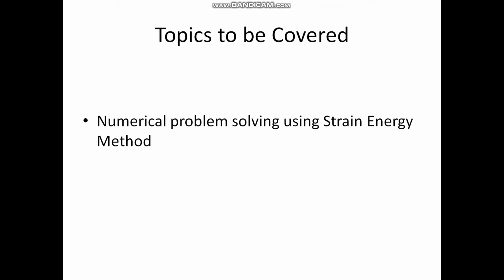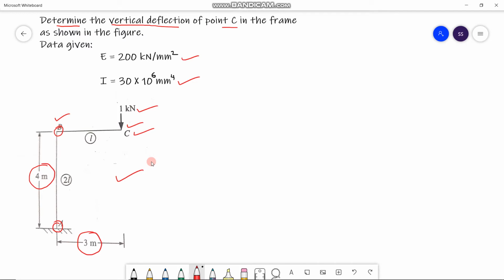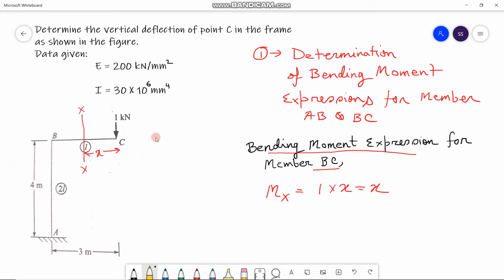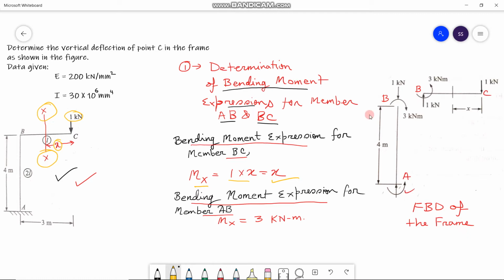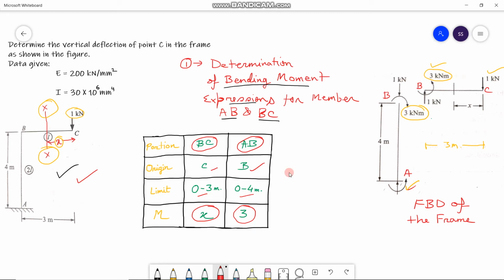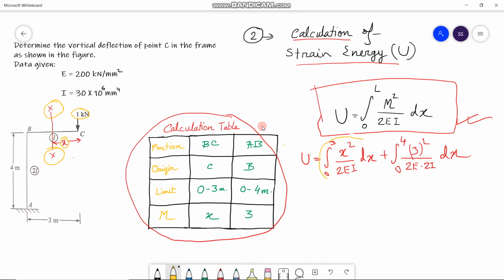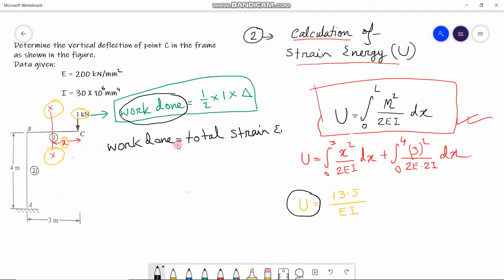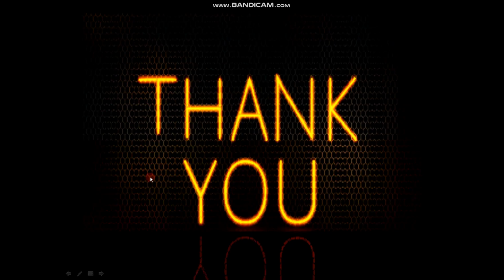Structural Analysis (CE(PC)503) I Module 3 I Strain Energy Method for Determination of Deflection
Speaker: Sandeepan Saha
Subject: Structural Analysis I
Subject Code: CE(PC)503
Module: 3
Topics covered: Numerical Problem Solving on Determination of deflection of Determinate Structures using Strain Energy Method